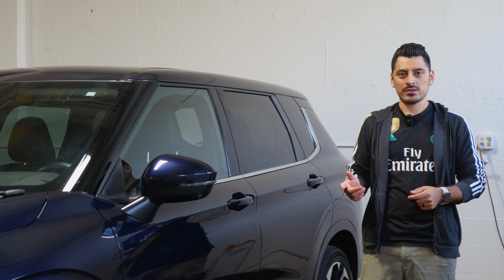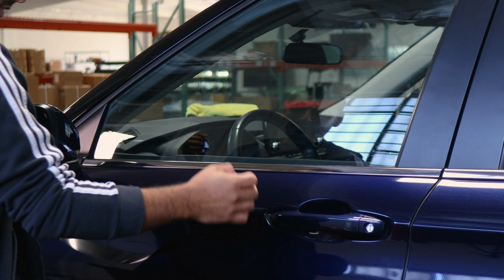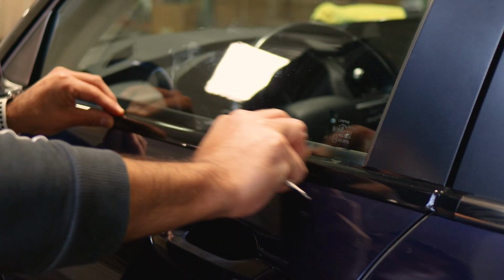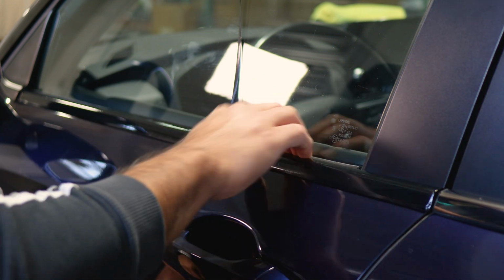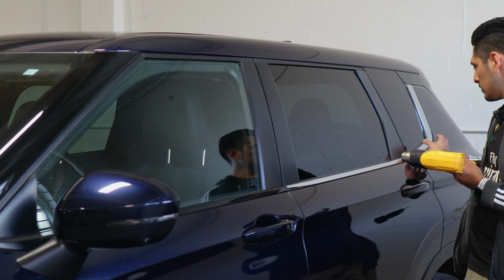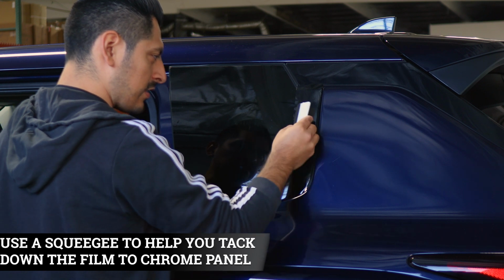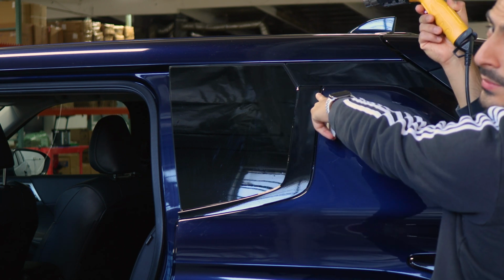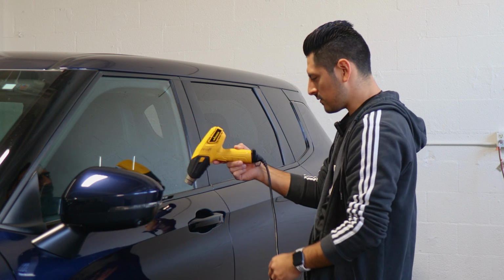Mitsubishi Outlander 2022-2025 Side Door Chrome Delete Install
Installing the Blackout Chrome Delete Precut kit, for the 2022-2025 Mitsubishi Outlander by Bogar Tech Designs. This is a detailed installation video tutorial that makes a visually huge impact on your car.

Timestamps
0:00 Intro
0:30 Prep Panels
1:03 Front Door Lower Panel Film Install
4:21 Rear Door Lower Panel Film Install
5:06 Rear Window Quarter Panel Film Install
7:41 Post Heat
8:22 Outro